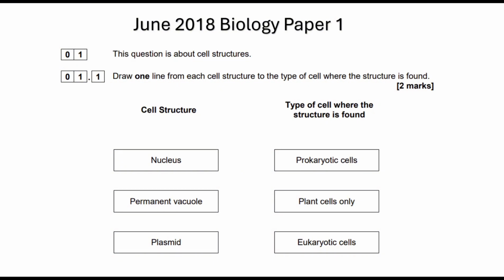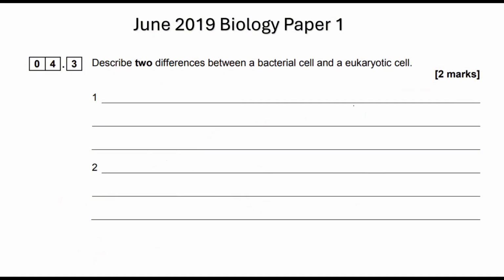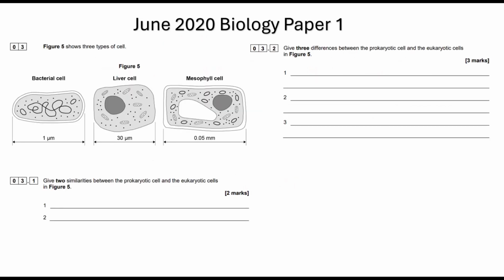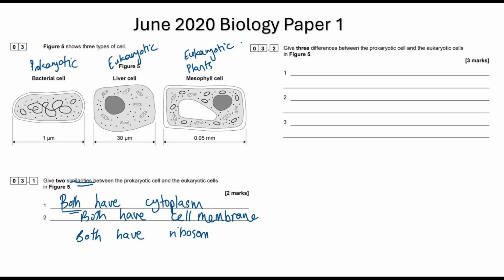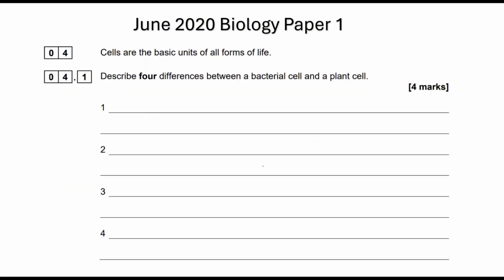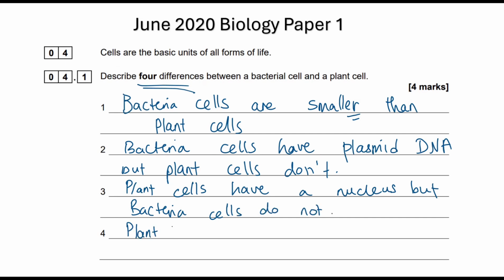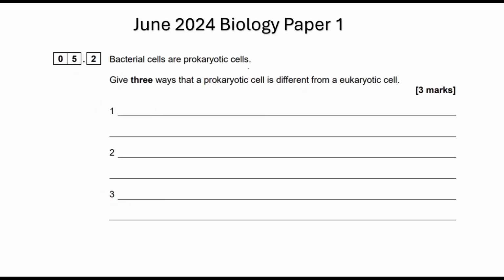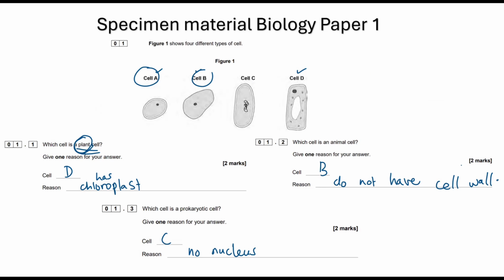AQA GCSE Biology Past Paper Questions - Cells: Eukaryotes and Prokaryotes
Practise AQA GCSE Biology past paper questions on Cells: Eukaryotes and Prokaryotes. Learn how to answer using mark scheme keywords to secure full marks. Perfect for revision and exam prep!